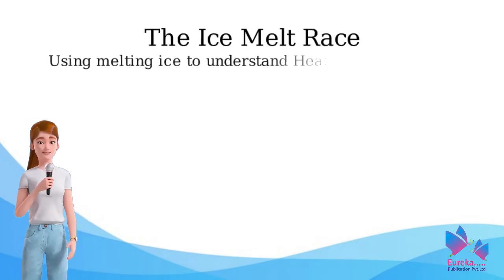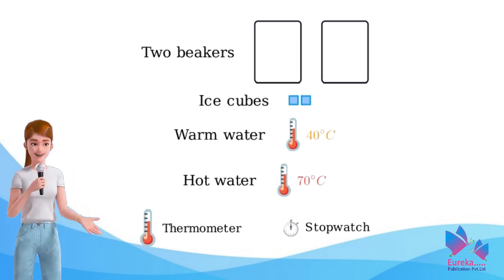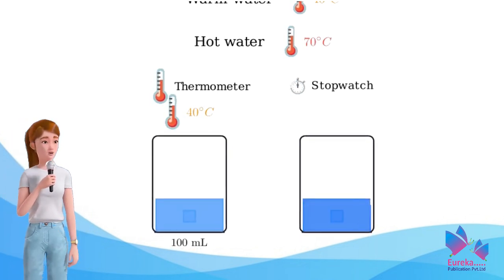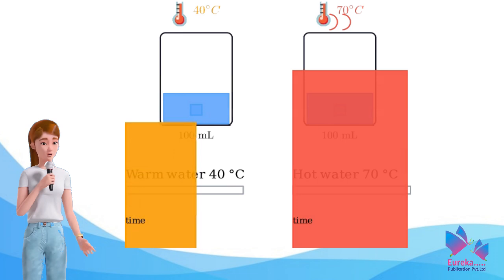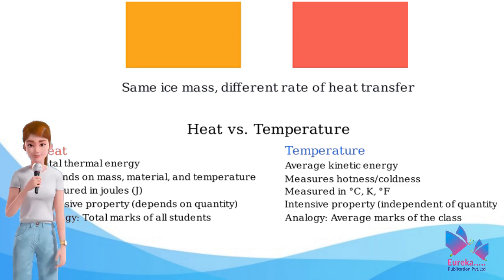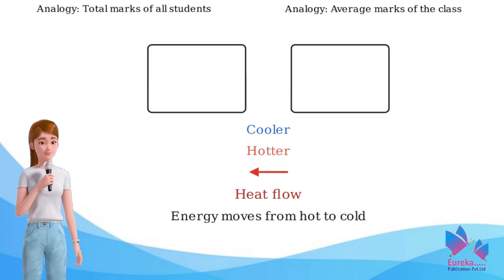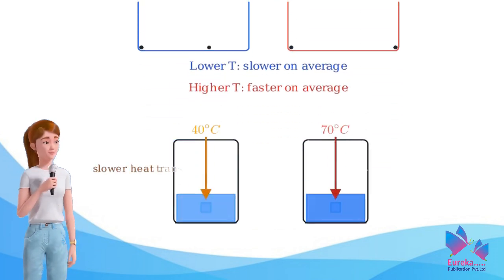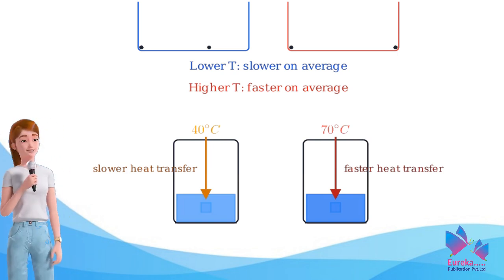Ice melt race